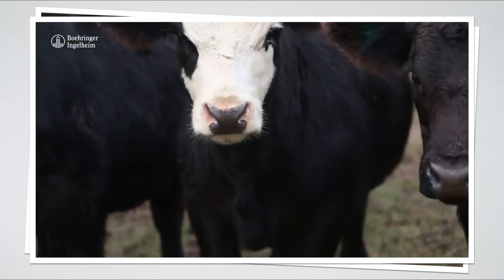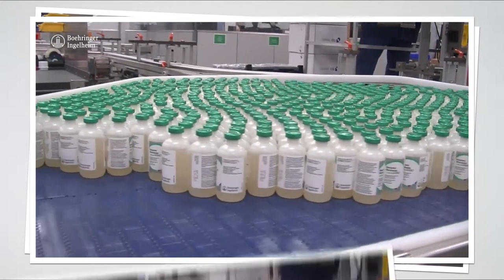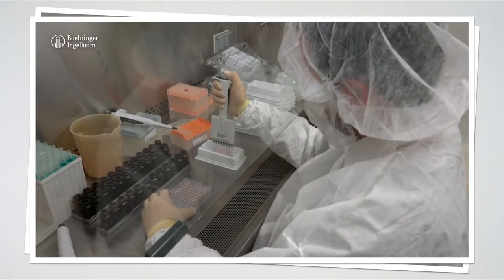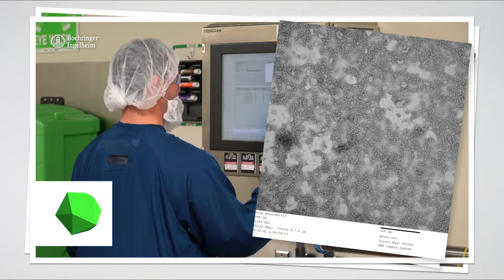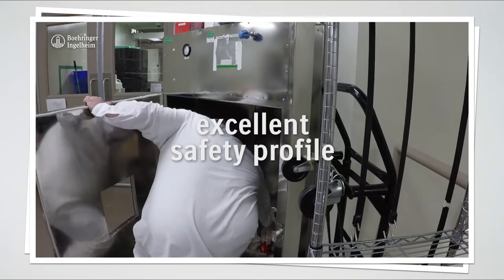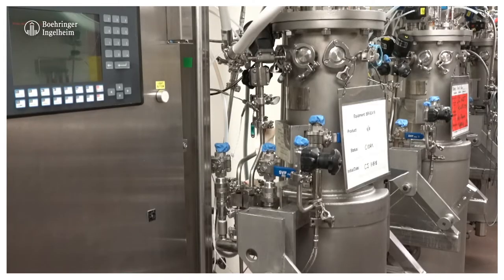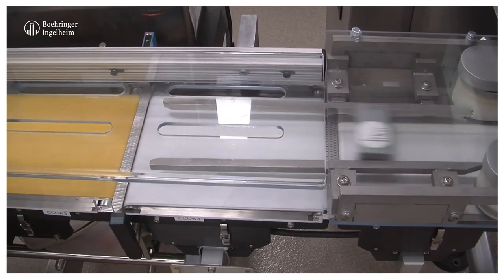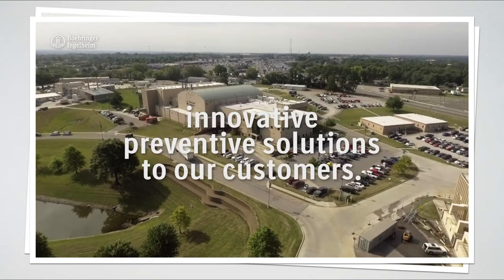Boehringer Ingelheim FLEX Vaccines Manufacturing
This video is describing the production of Ingelvac CircoFLEX and Ingelvac ParvoFLEX in the production site St. Joseph.